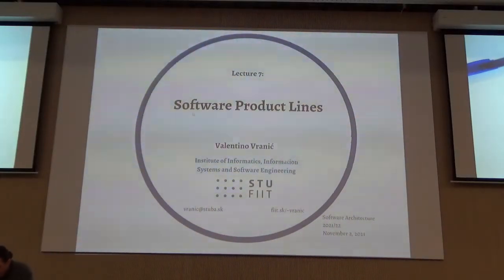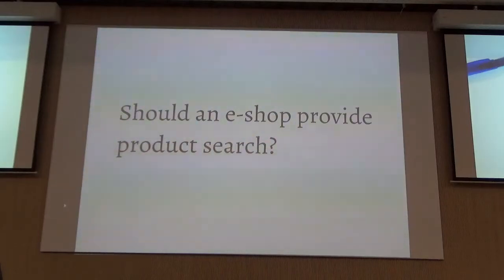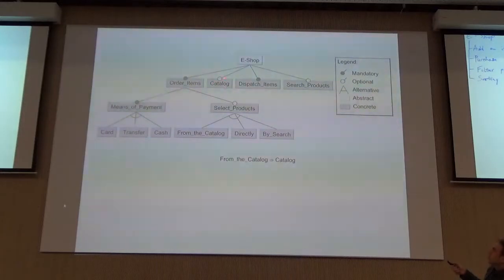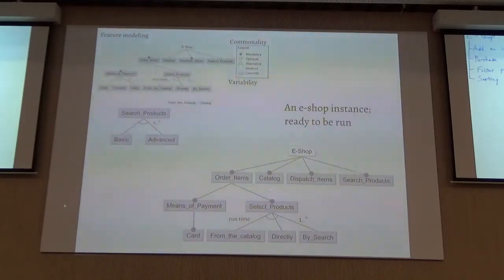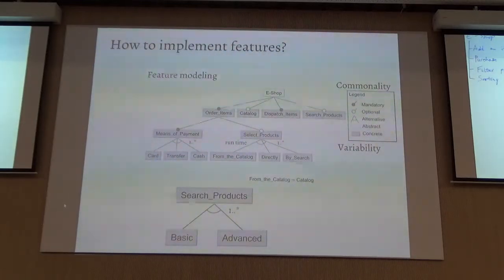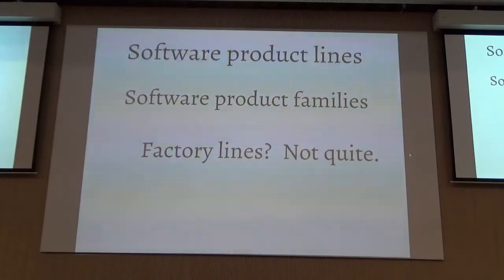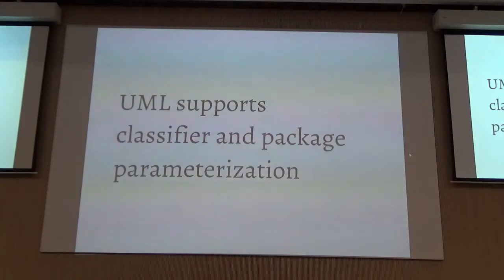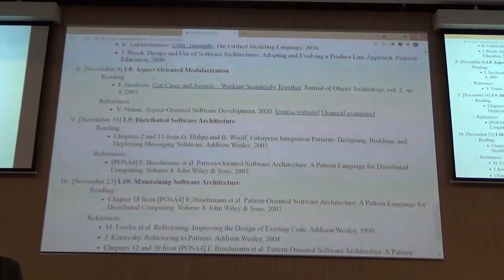L7: Software Product Lines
Software Architecture 2021/22

Valentino Vranić